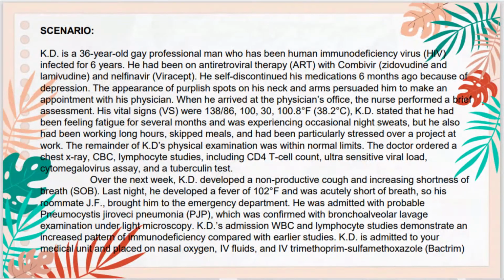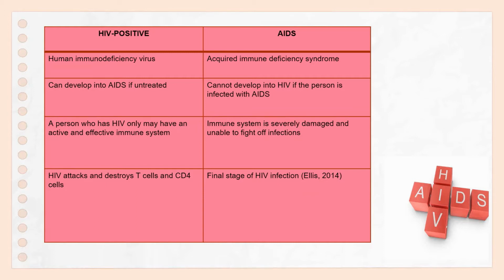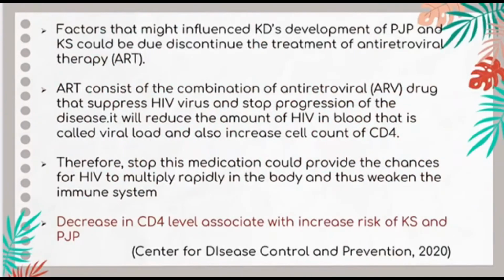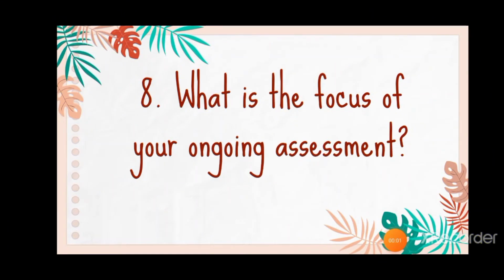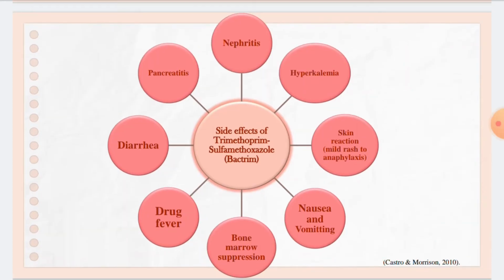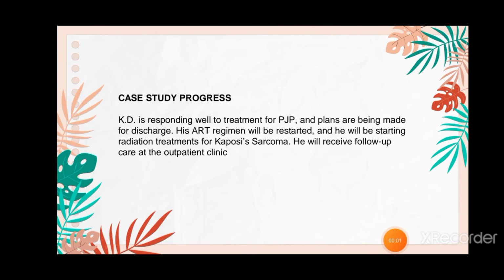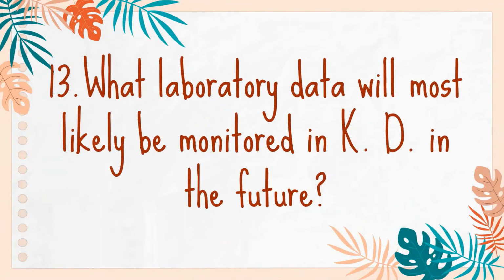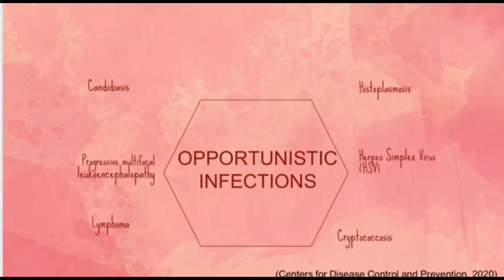GROUP 2 CASE STUDY 1 (IMMUNODEFICIENCY-HIV)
ADVANCED IMMUNOLOGY (DBB 30603)
BACHELOR OF BIOMEDICAL SCIENCE WITH HONOURS
UNIVERSITI SULTAN ZAINAL ABIDIN (UNISZA)

FOR STUDY PURPOSE ONLY